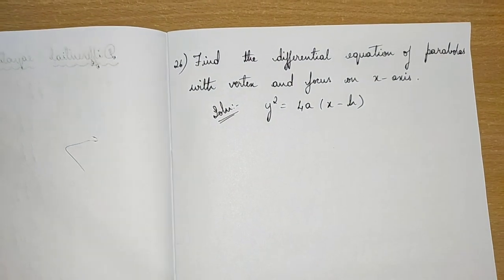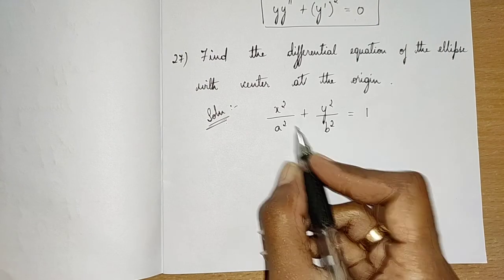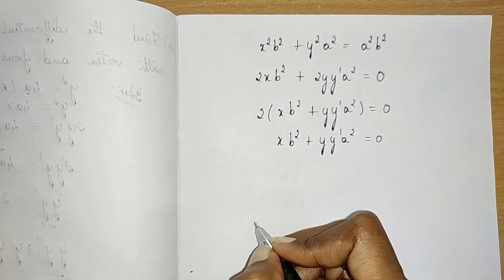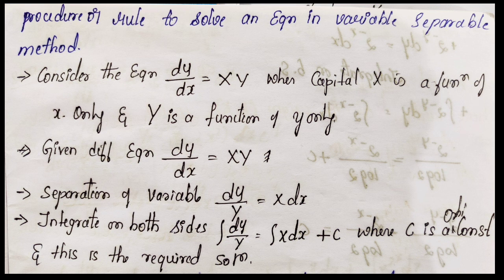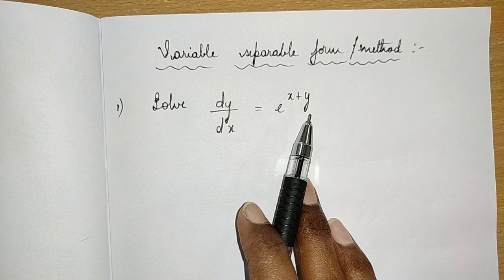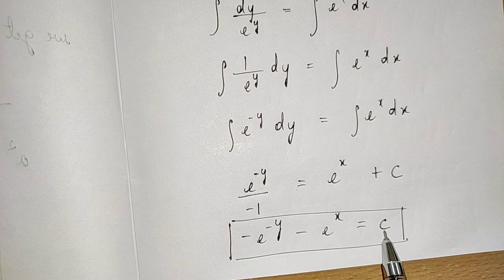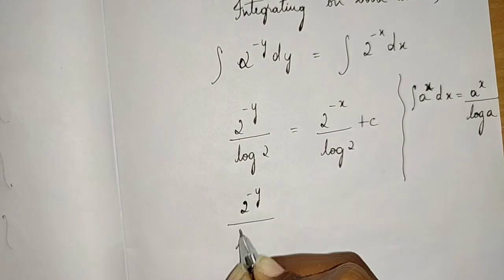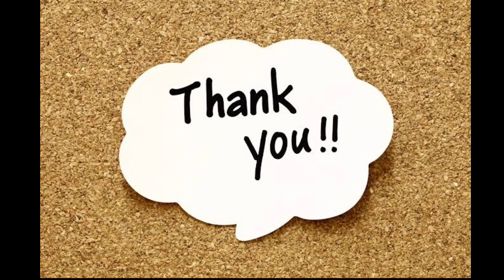Elimination of Arbitrary constants curves/Variable separable form/Vidhya Deepak_VD/Math with VD.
Hello Everyone...
Queries Solved:
1. Solving differential equations using Variable separable form
2. Solving Differential equations curves by elimination of arbitrary constant